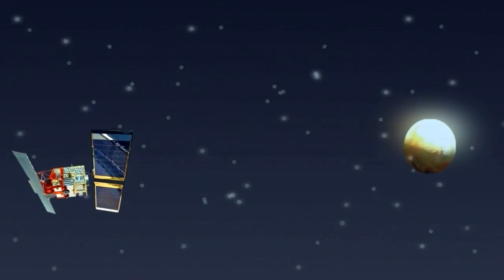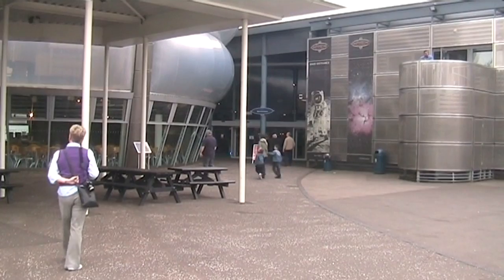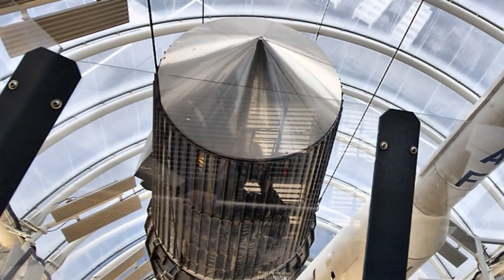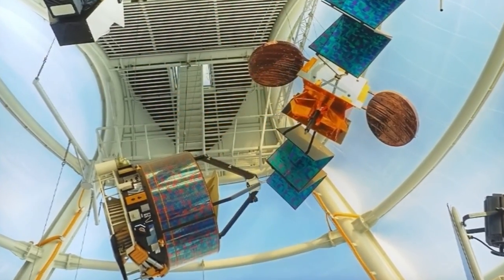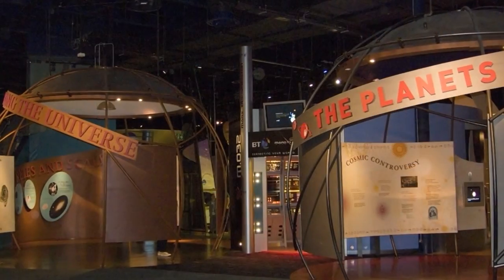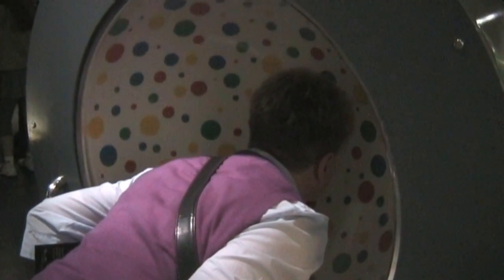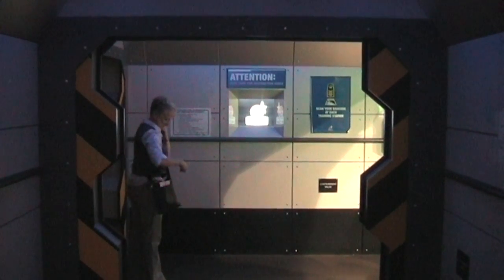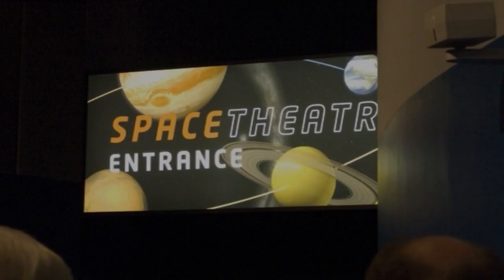"National Space Centre" Leicester, England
The National Space Centre is one of the United Kingdom's leading visitor attractions that is devoted to space science and astronomy. It is located in the city of Leicester, England, The centre arose from a partnership between the University of Leicester's Space Research Centre and local government agencies. The total construction cost was £52m, £26m of which came from a Millennium Commission grant, and the rest from private sector sponsors. It is run as an educational charity, and offers science workshops for school children of all ages. The Centre has on display the only known Soyuz spacecraft in Western Europe (in the United States, another Soyuz spacecraft is at the Smithsonian Institution as part of their Apollo-Soyuz Test Project display).
The centre has six main galleries of exhibits and visitor activities covering space flight, astronomy and cosmology. The attraction also includes a Digistar 3 dome cinema and planetarium, a gift shop and a restaurant. The restaurant is situated beneath the two nozzles of the Blue Streak and PGM-17 Thor rockets.